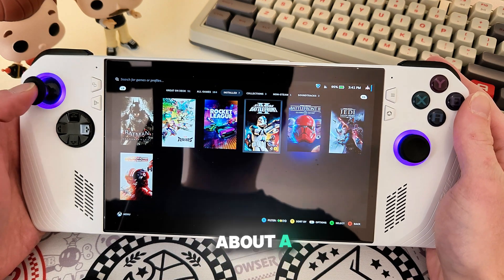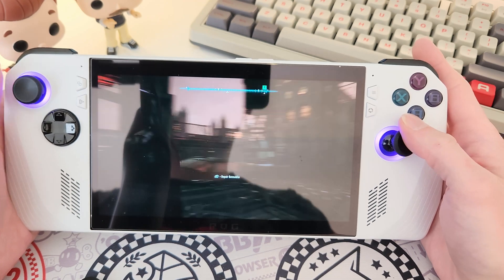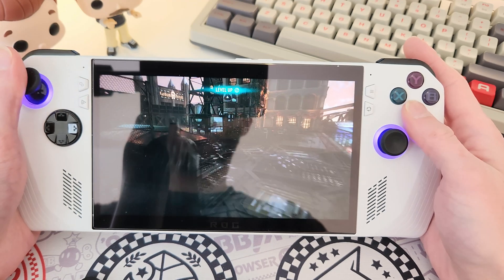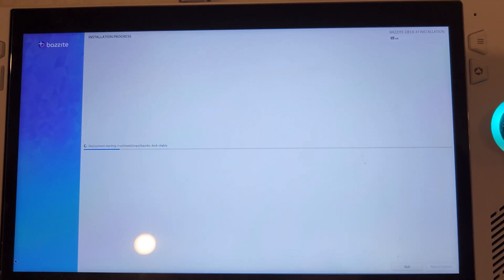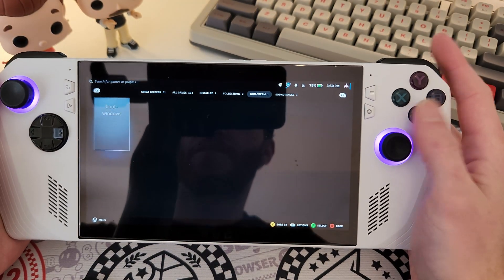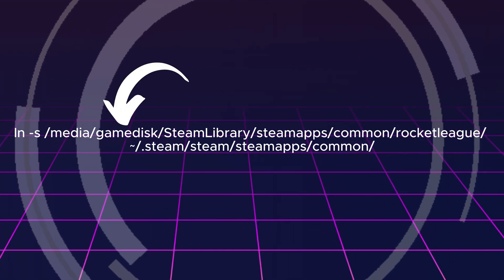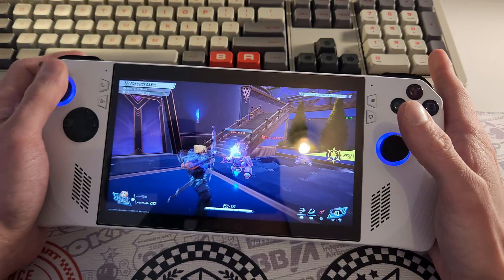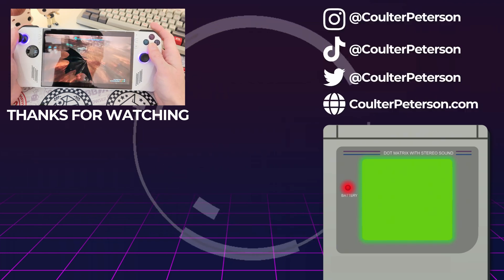Building the ULTIMATE ROG Ally setup with Bazzite OS and battery life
I love my original ROG Ally, but Windows has been breaking the console experience for me recently. It's time to turn my Ally into a Steam deck, thanks to Bazzite OS! Plus, I can dual boot Windows to keep it handy, and even share games from Windows to Bazzite OS! We'll cover all of that in this video.

🔖 Chapters 🔖

0:00 Intro
0:46 Bazzite OS
01:19 Battery improvement
02:09 Bazzite OS Installation
03:20 Bazzite tips for the ROG Ally
03:50 Bazzite desktop mode
04:00 Adding a Windows shortcut from Bazzite
04:28 Sharing games from Windows to Bazzite
06:33 Observations, performance, and more